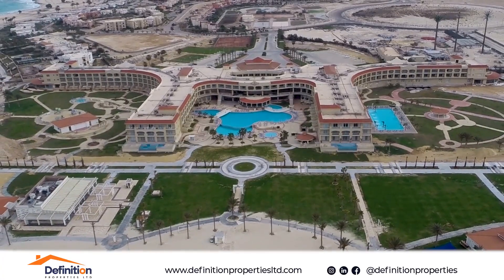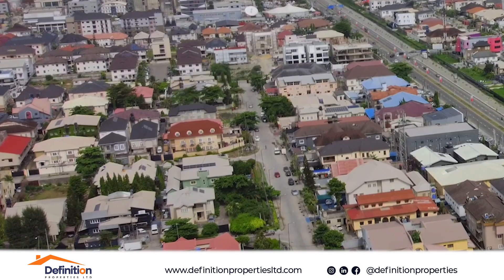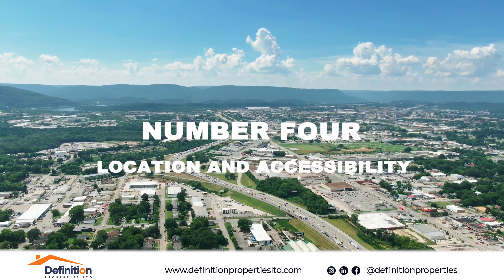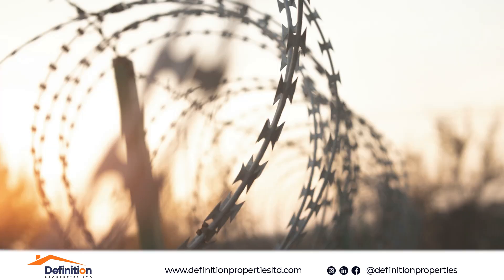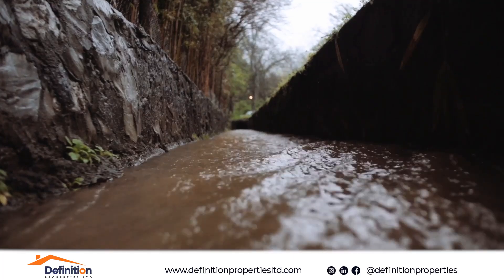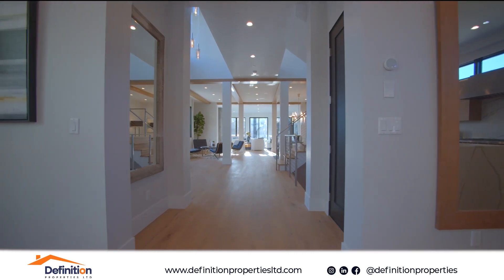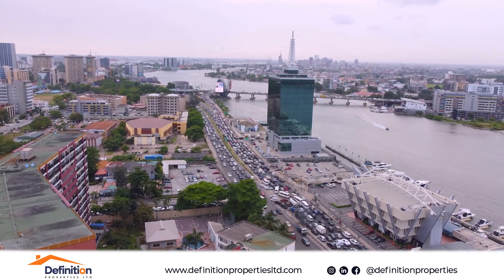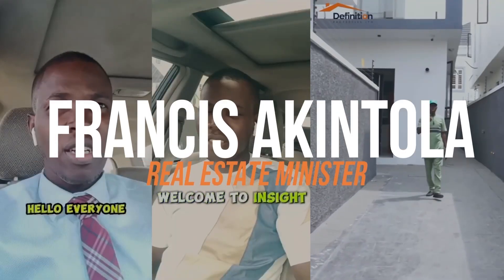10 things to look out for when inspecting a house to buy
Thinking of buying a house in Nigeria?

Don't miss out on crucial details before you invest! Watch this VIDEO to discover the TOP 10 things you NEED to inspect to ensure your dream home is a wise choice.

Let us know your thought as well. Drop a comment!